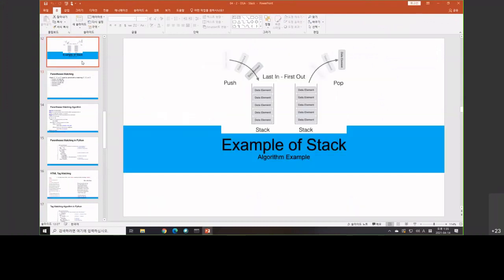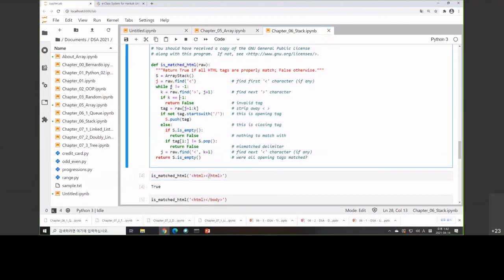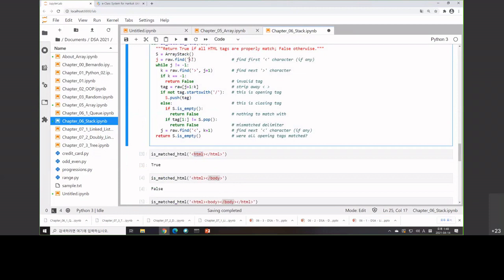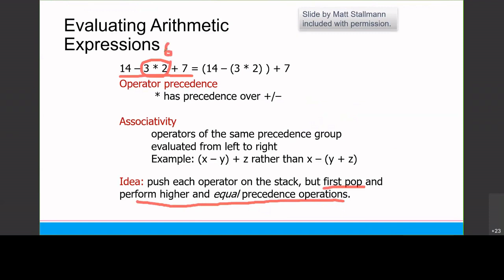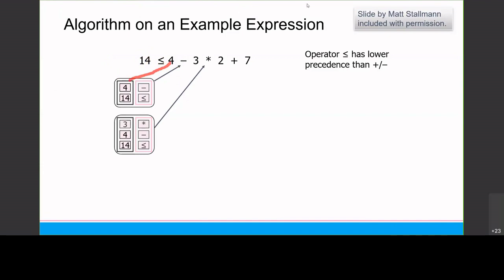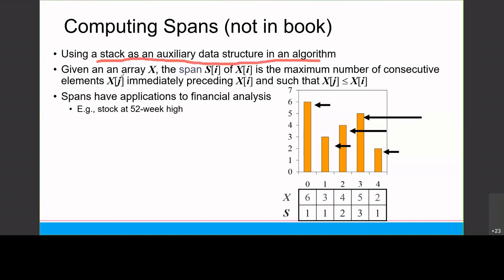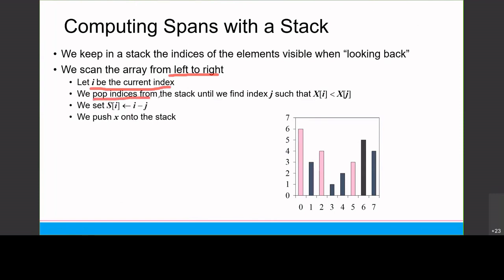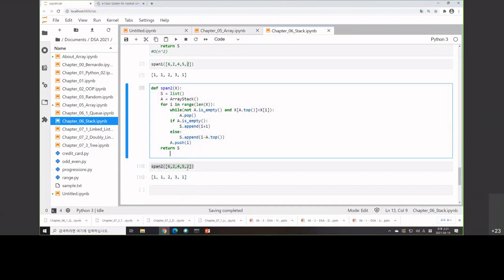[2021_04_14][Week 07] - DSA - 01 - Stack